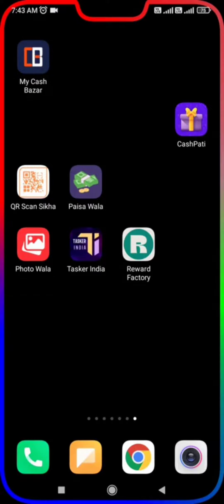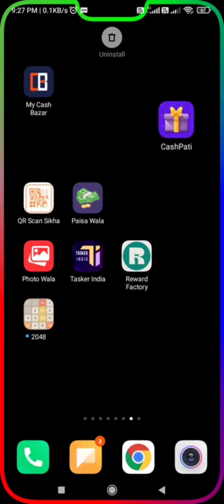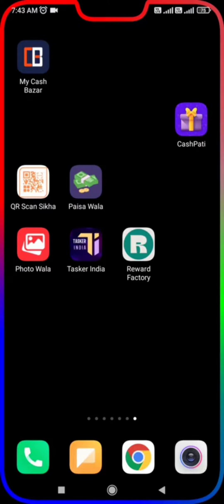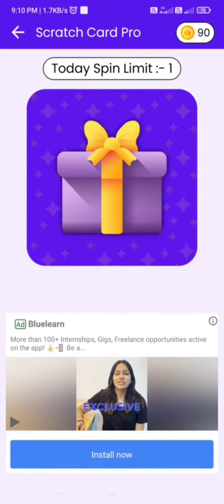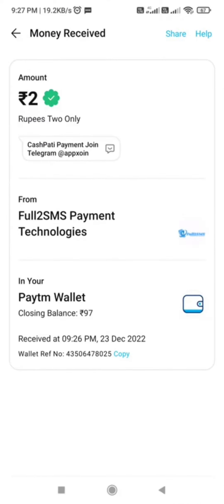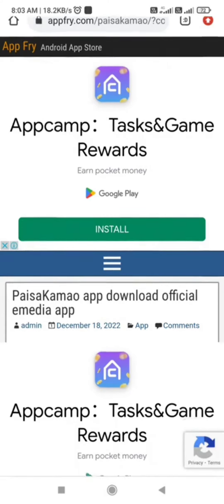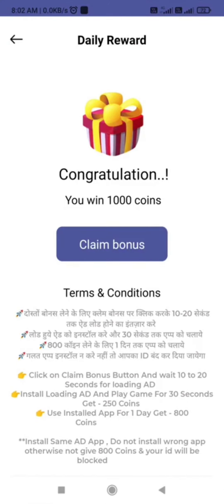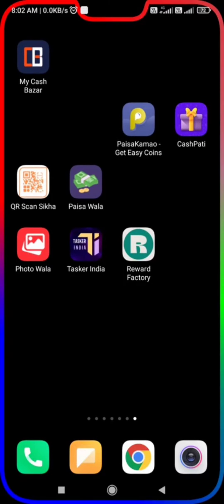Free Cashback ₹10 | Free Paytm Cashback Loot | Today New Earning App | Free Paytm Cash Earning apps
Earn Online Money App        \
How to earn money online       \
Free Cashback       \
Free paytm Cashback Offers      \
Paytm earning app       \
earning app 2022 unlimited       \
new Loot today      \
new app review today     \
live payment proof today     \
new earning app without investment     \
best earning app without investment for students       \
which is the best earning app without investment       \
best earning app without investment 2022       \
top money earning apps 2022      \
online earning without investment 2022      \
real money earning apps in India 2022       \
new real money earning app      \
new earning app 2022 Paytm cash      \
best money earning Apps without investment     \

what is the latest earning app?
new earning app 2022 without investment       /
real money earning apps in India          /
Money earning apps in India for students         /

about :-

unlimited earning application
earning application
best earning application 2022
instant Paytm cash
earning application
10 rupaye  instant Paytm wallet mein
Play Store wali Paisa Dene wali app
Best offer paytm wallet
2022 Paytm offer
Paytm lover
Paytm dhamaka
New Paytm dhamaka
earning dhamaka application
Without investment earn application
Best earning application
Without investing earning application
Best earning application  today
Instant Paytm cash
Paytm cash earning application
Best Paytm earning application
Earn money online
Best earn money online
Real earning application
Indian earning application
Made in India earning application
Best Indian earning app
top earning application
Paytm cash kaise kamaye
Paytm money kaise kamaye
Paise kaise kamaye
Ghar baithe paise kamaye
App install karke paise kamaye
Paise kamane ke tarike
Best paisa kamane wala app
Real paisa kamane wala app
Real mein Paisa dene wala app
Online paise kaise kamaye
Online paise dene wala app
Best Paytm earning money application today